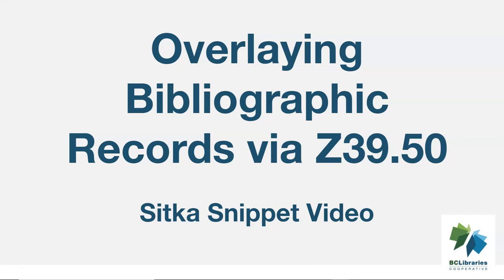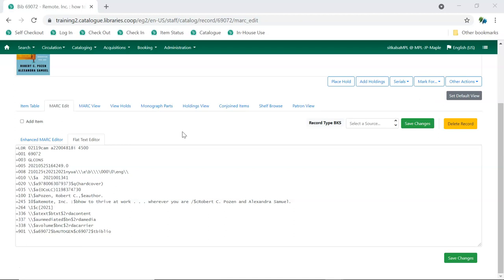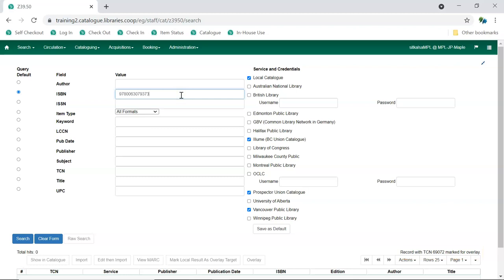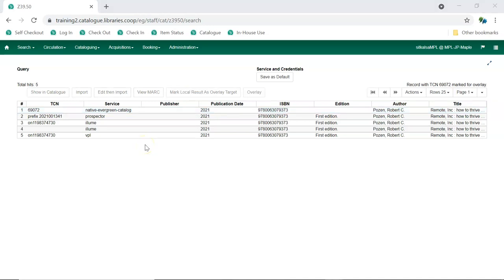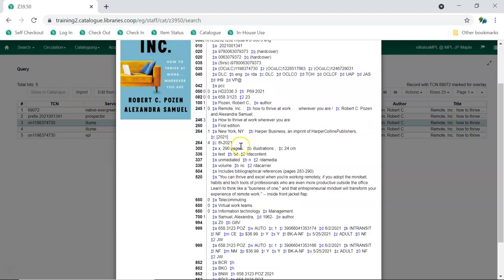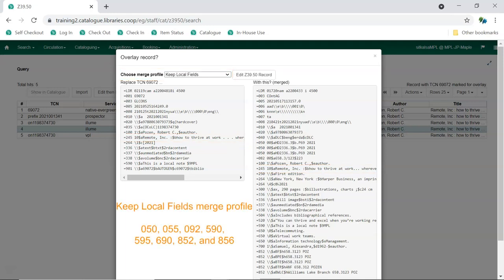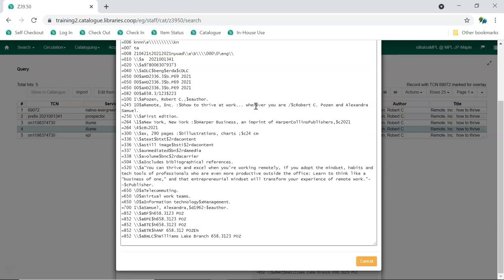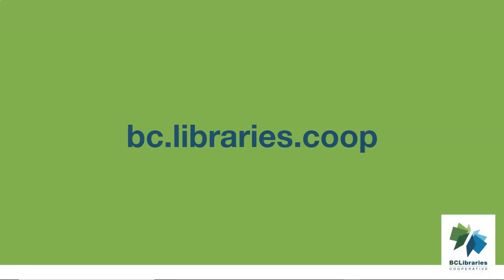Sitka Snippet Video - Overlaying Bibliographic Records via Z39.50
This short video will show how to overlay existing records with records brought in via Z39.50 in Sitka’s Evergreen.  Sitka, a group of the BC Libraries Cooperative, is a consortium of libraries in British Columbia, Manitoba, and Ontario using the open source Evergreen software for their shared integrated library system. The presenter is Jennifer Pringle.